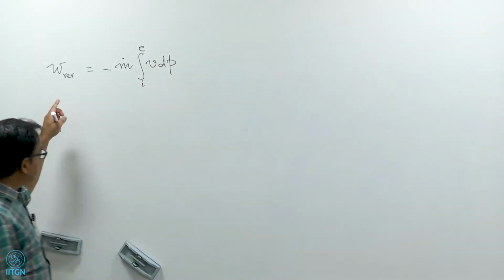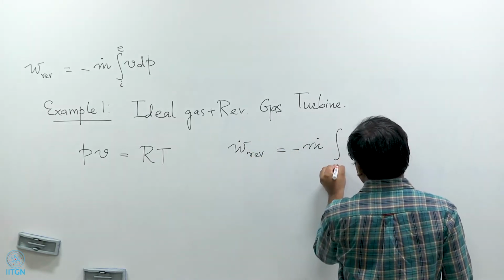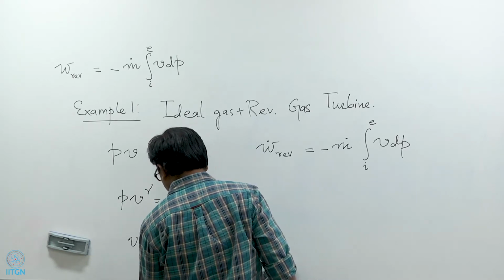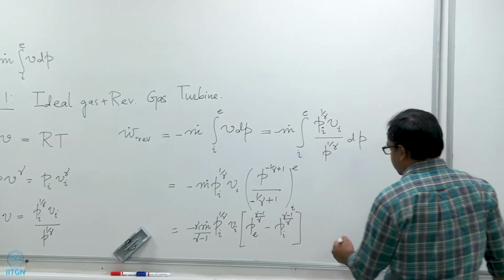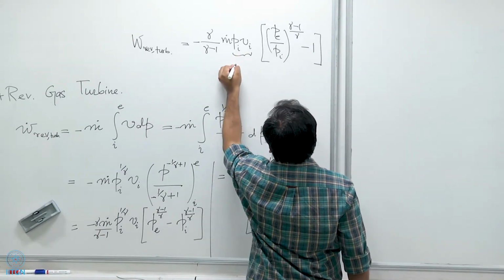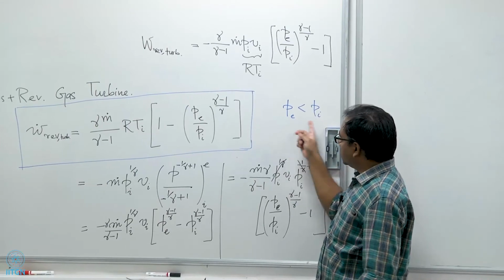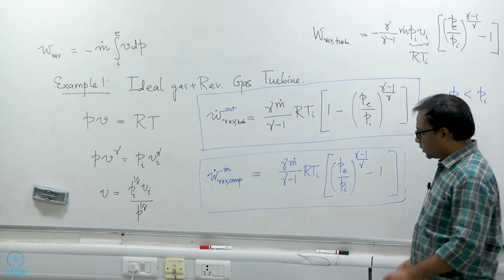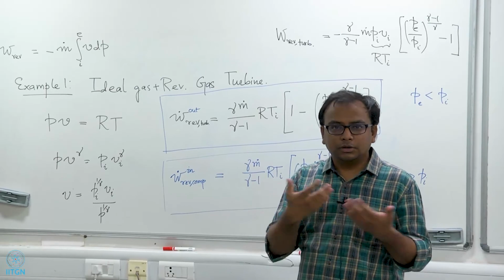7.15 | Work interactions in reversible turbines and compressors for ideal gases | Prof Uddipta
We apply the formula derived for work output from a reversible steady flow device to turbines & compressors, assuming the working fluid to be on ideal gas and subsequently derive expressions for work interactions in terms of inlet and outlet conditions

Instructor:
Uddipta Ghosh
Assistant Professor, Mechanical Engineering
(Ph.D: Indian Institute of Technology Kharagpur, 2016)